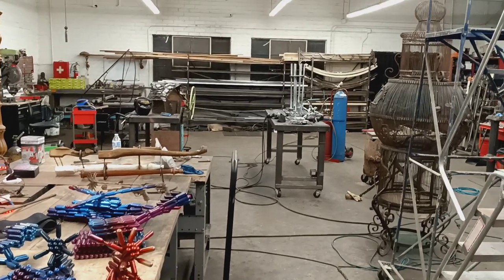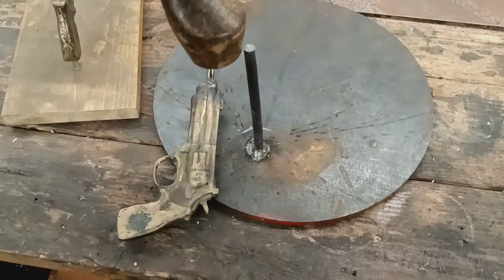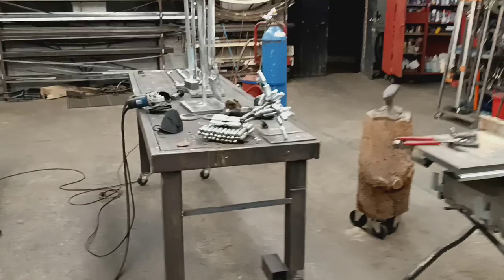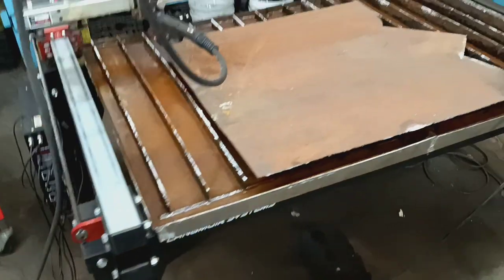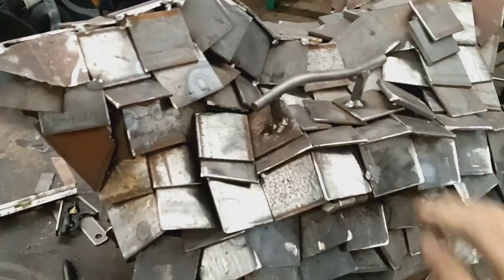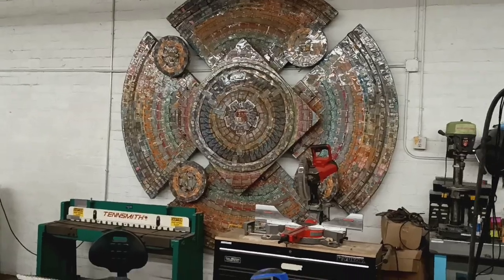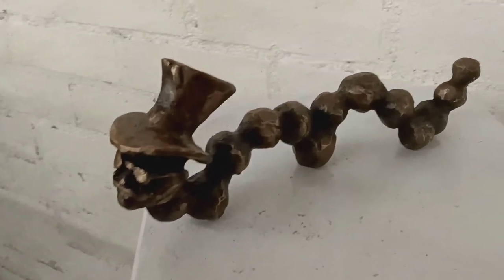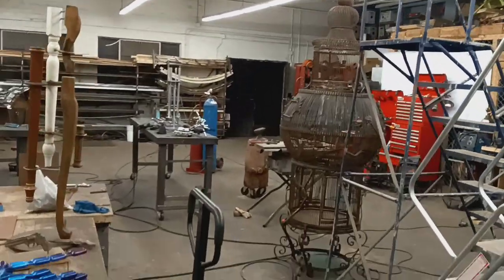Studio Tour Feb. 2023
A brief tour around the studio showing my art work, metal working, and fabrication projects on the table during February.  I share some of my whippet  creatures,  my tools, a lottery ticket mandala., a pendant and other thing I am working on.